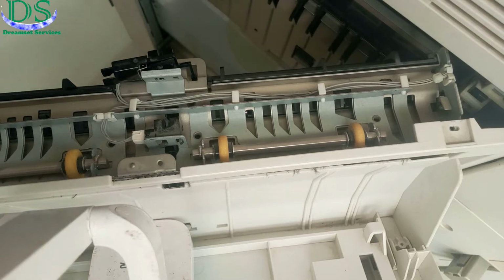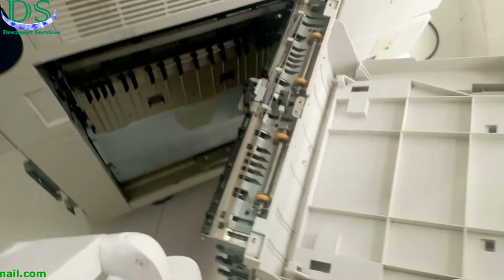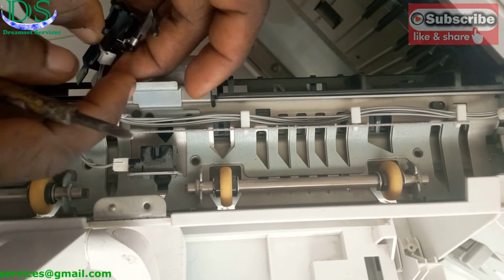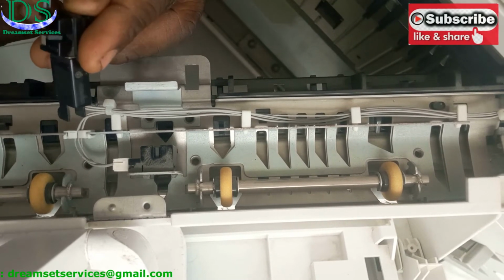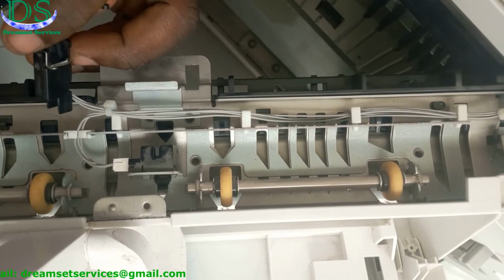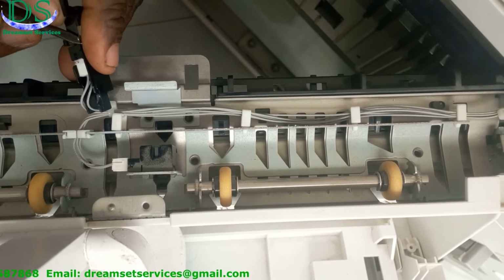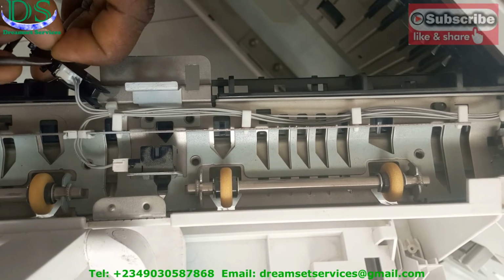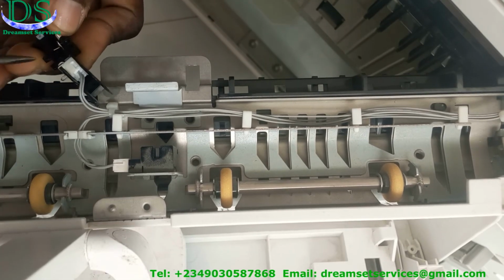Xerox Color 550 Right Door Paper Jam Repair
This videowill show you how to troubleshoot and repair xerox color 550 printer right door paper jam